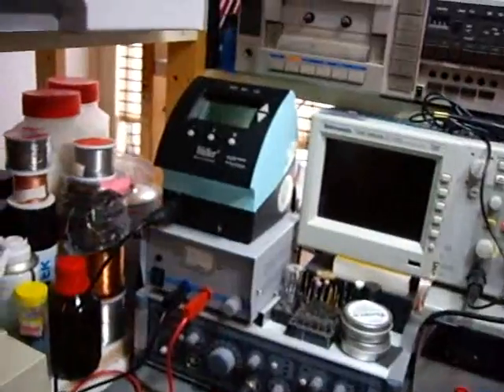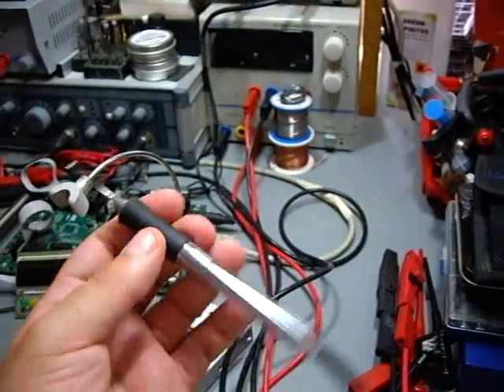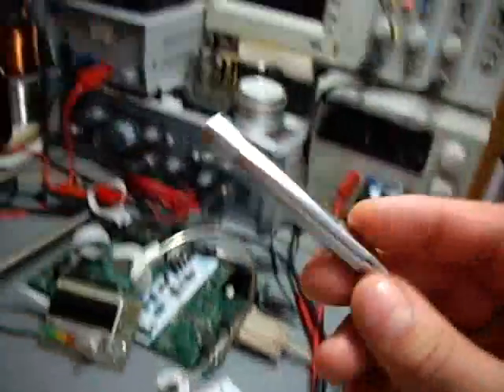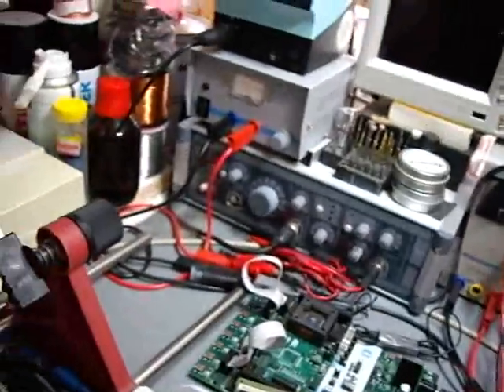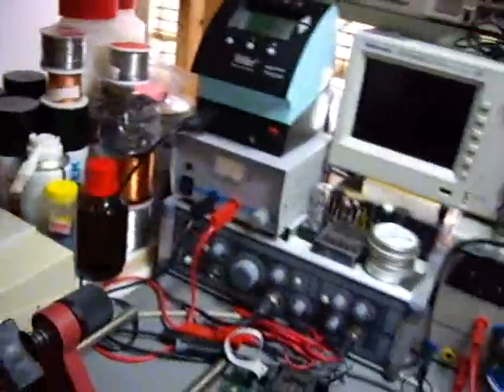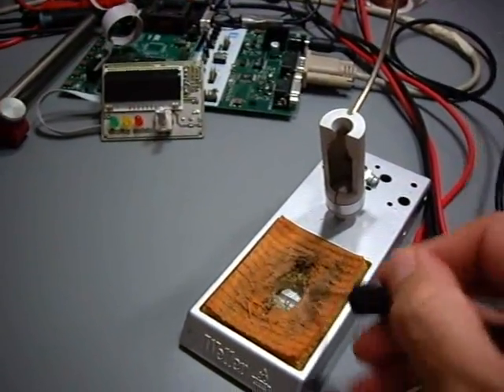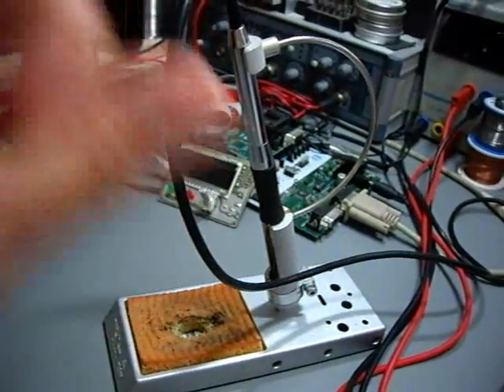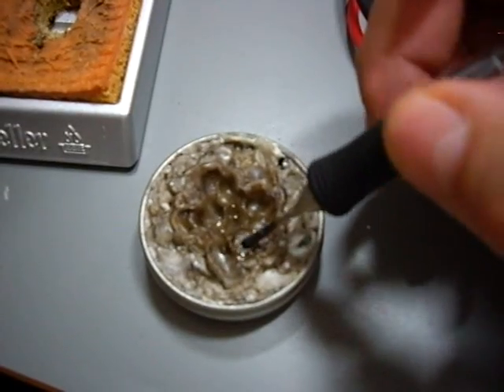My Weller WD1000M solder station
Demonstrating the features of this solder station.